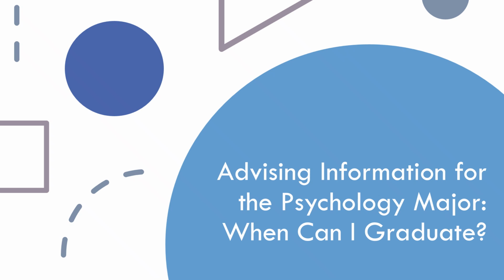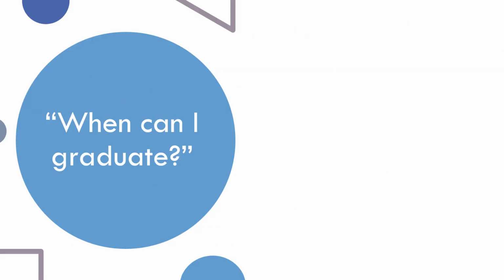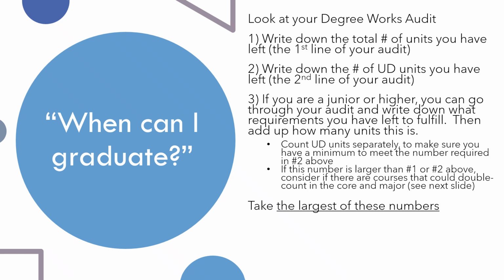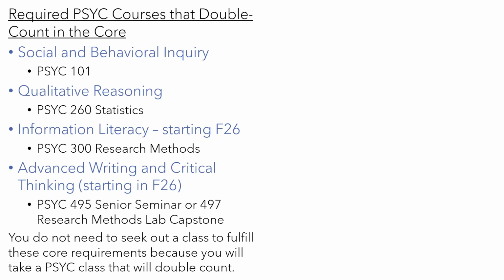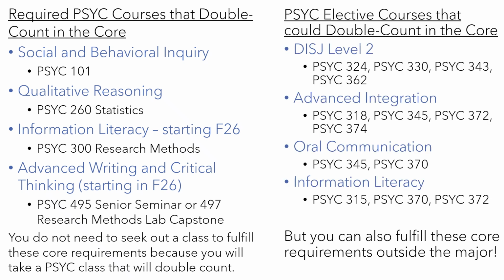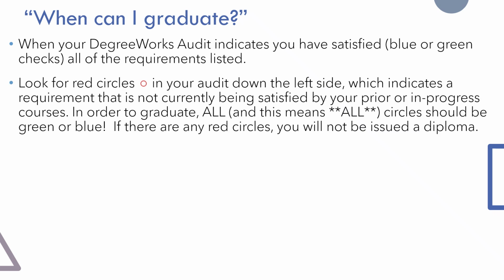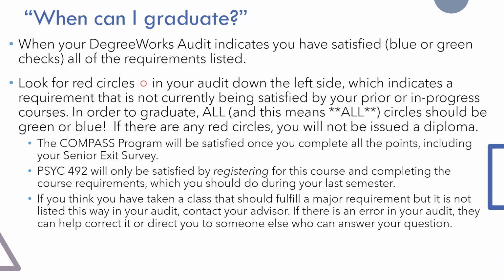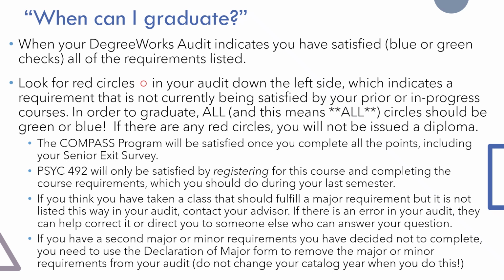When Can I Graduate